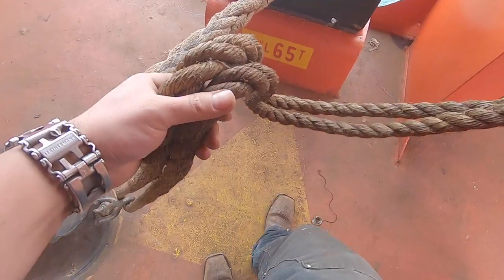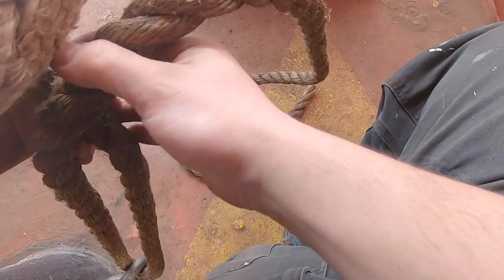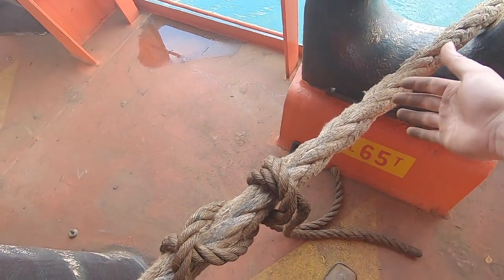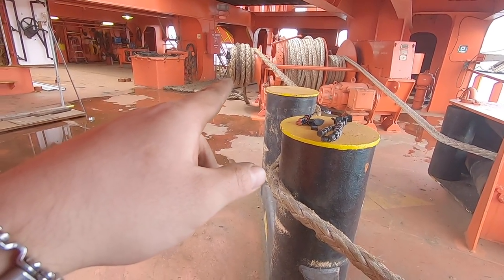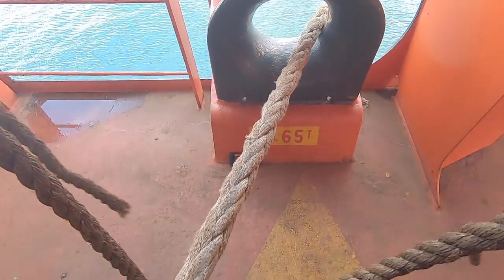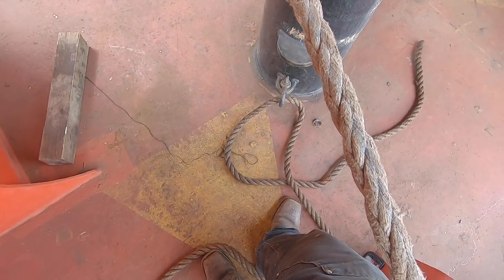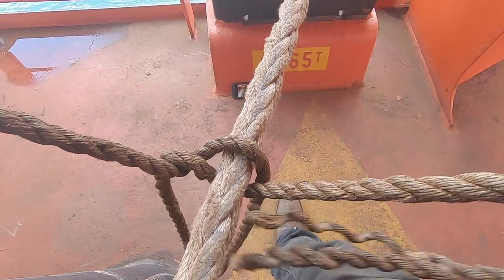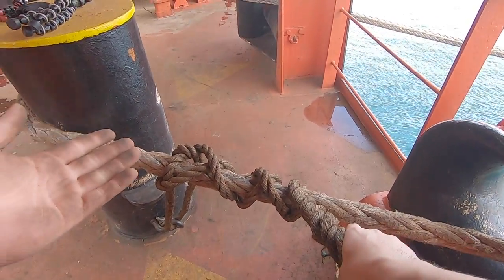Stopper Hitches Chinese/WestCoast/Rat Tail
There's supposedly 3 types of stopper hitches. Because the maritime industry is such a mystery to everyone including sailors themselves I figured I would show the stopper hitches. It seems to be a controversy on which hitches are named what. Im showing you what I know so if you've heard or seen different let me know!

Direct messaging! Exclusive videos/missing log entry days/Q and A videos all found

(The “STUDY book” you’ve all asked for!)
Merchant Seaman Manual
(All the basic knowledge for Phase 1 you’ll need. ALSO used in final phase of SIU program for the A.B. class)

My Leatherman Tread Tempo Wrist Watch

3m Corded Reusable Ear Plugs (Rubber and WASHABLE!)

(Never travel for work without these!)
Insulated Coveralls

Kindle Paperwhite

3m WorkTunes

Milwaukee Fastback Utility Knife

(Personal favorite knife of all time)
Leatherman Skeletool Utility Knife

(Fresh coffee while traveling)
Stanley Traveling Coffee Press

Xtratuf RUBBER BOOTS

SleepyTime Tea for the end of the night!